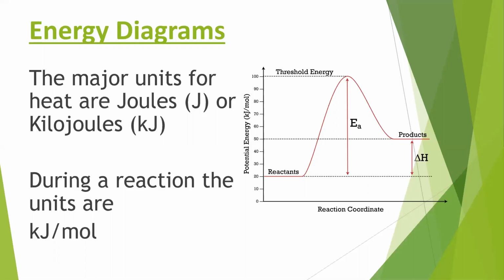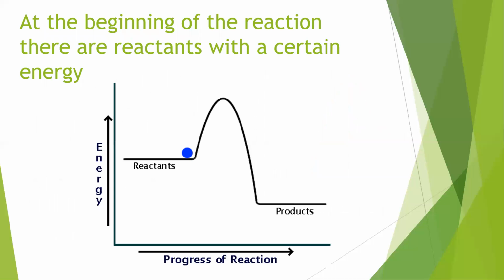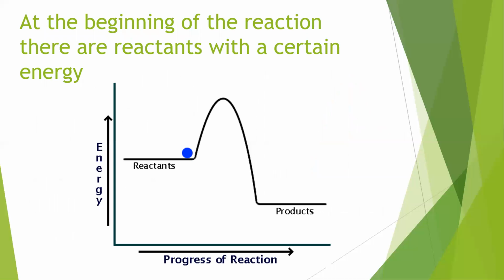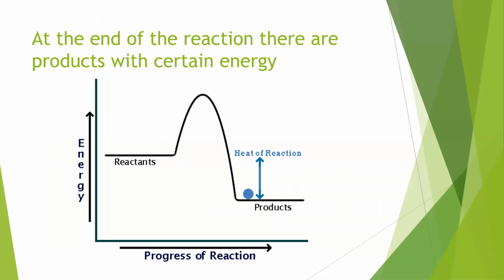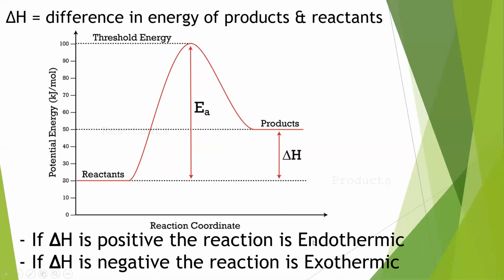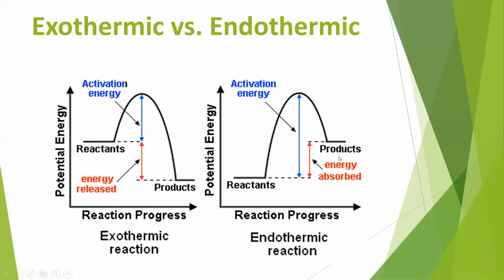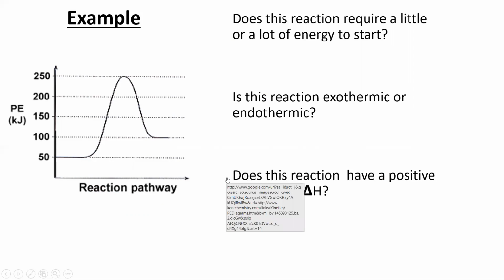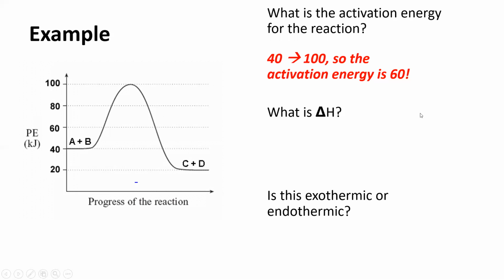Thermo Energy Diagrams Quick Lecture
Hopefully this will help with the energy diagrams section of the thermo notes!